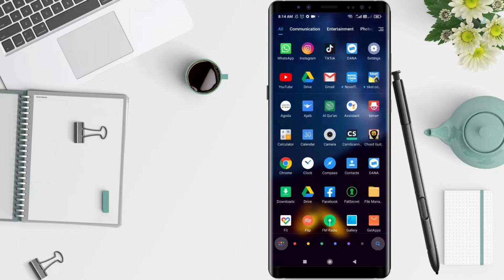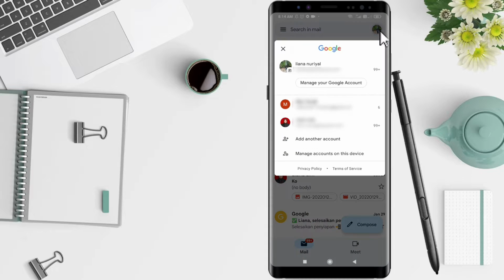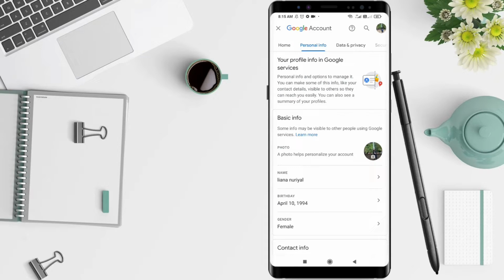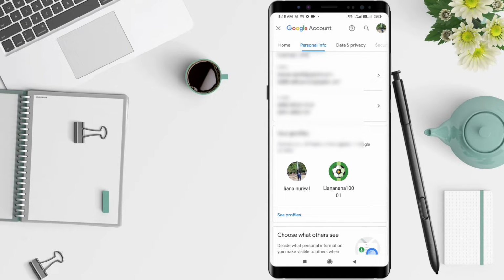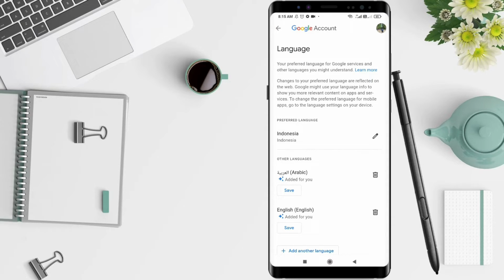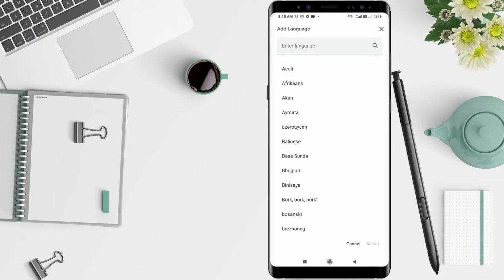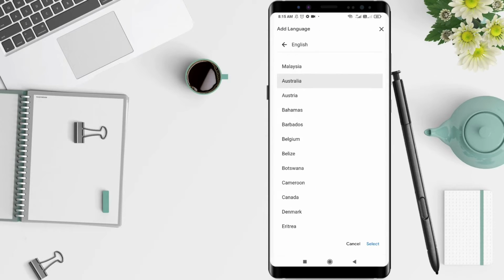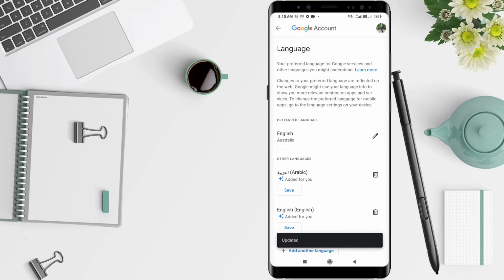How To Change The Language On Gmail Or Google Account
Hello guys, in this video I'll show you how to change the language on gmail or google account.

To change the language in the Gmail application or in the Google account settings, you can do it in a few steps.

But maybe for new android users, sometimes they are still confused about how to change the language in gmail.

So, please watch this video to find out the steps how to change the language on gmail or google account.

*this video is related to :
how to change the language on gmail
how to change the language on google account
how to change the language on gmail android